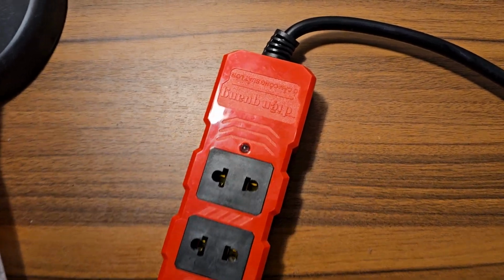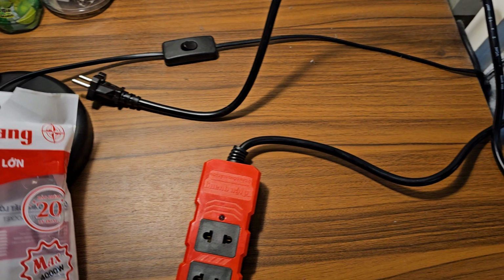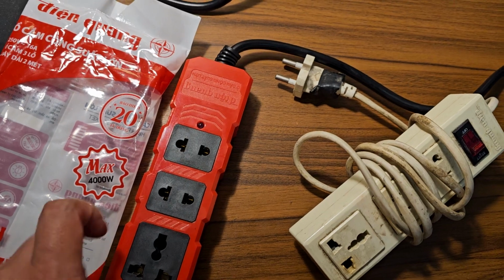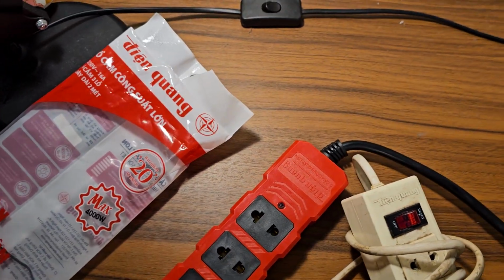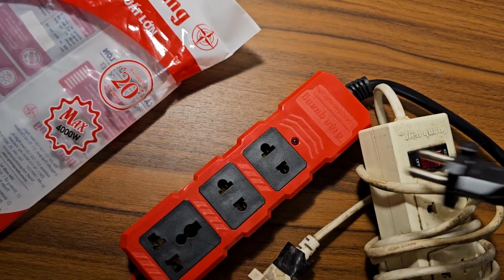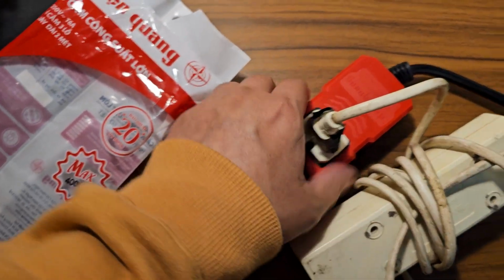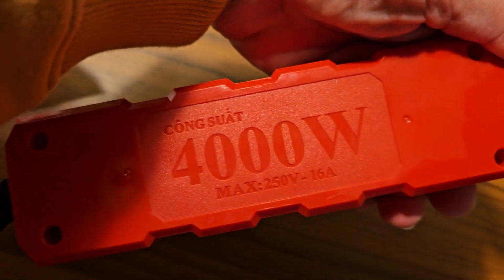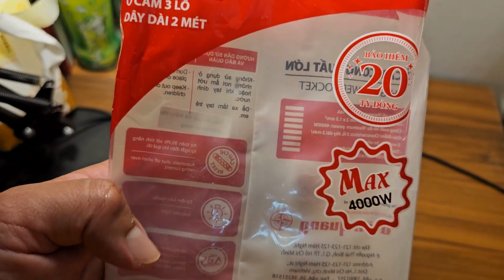Dien Quang Extension Lead - High Power Socket 3 Outlets, 2M Wire, 4000W